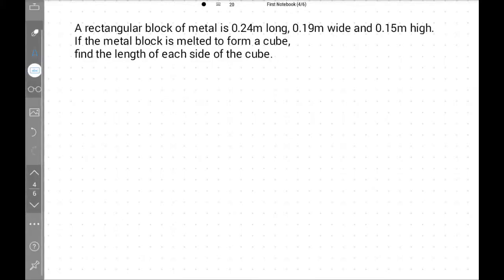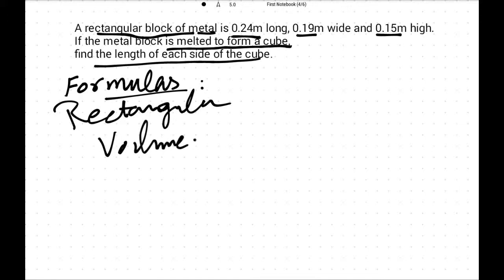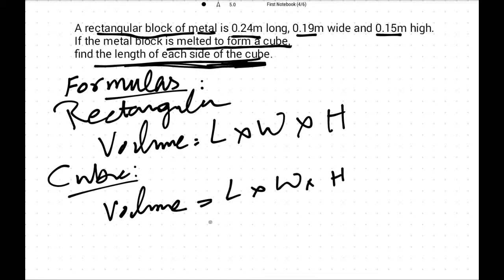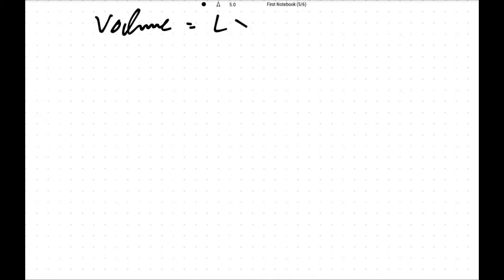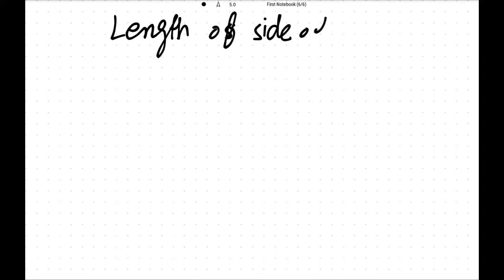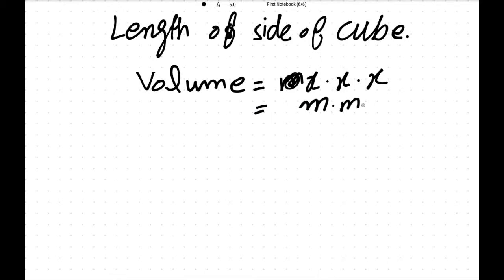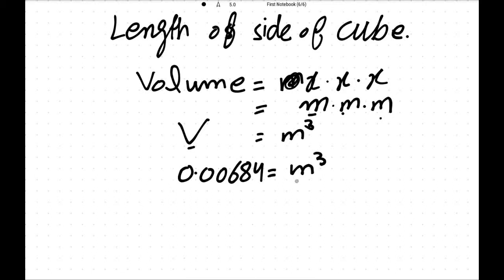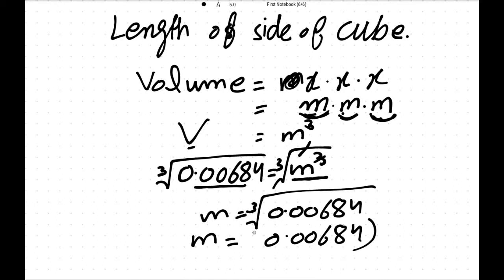A rectangular block of metal is 0.24m long, 0.19m wide and 0.15m high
A rectangular block of metal is 0.24m long, 0.19m wide and 0.15m high. If the metal block is melted to form a cube find the length of each side if the cube.